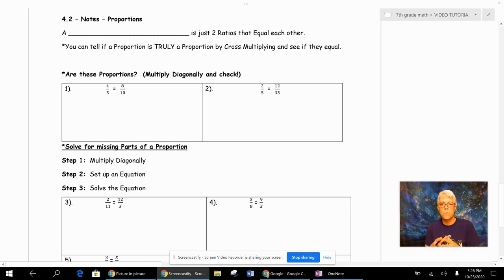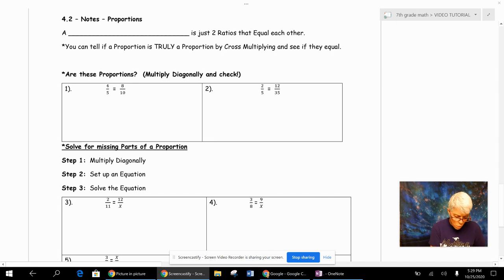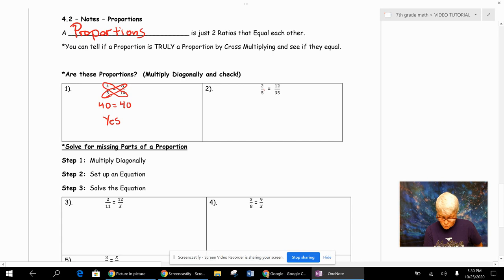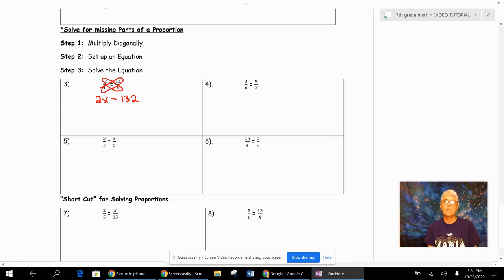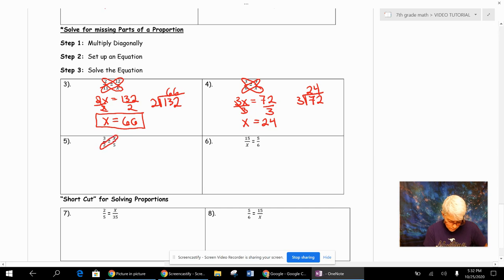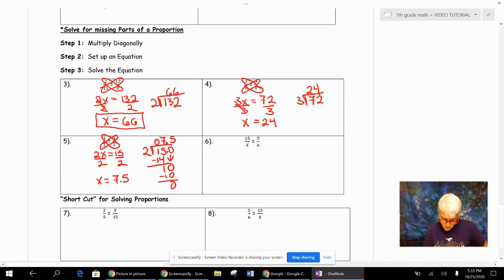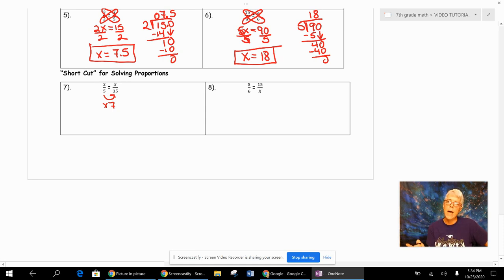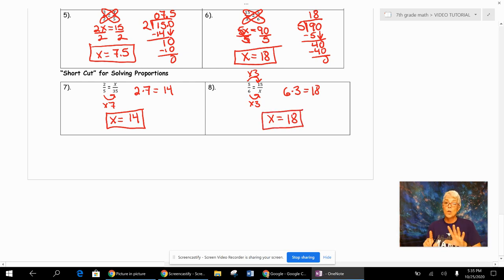4.2 NOTES Proportions